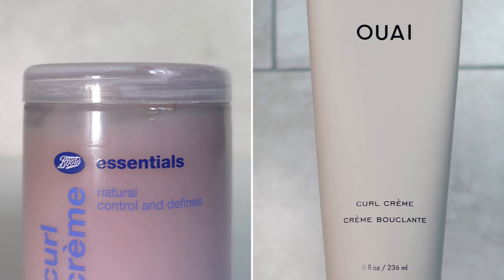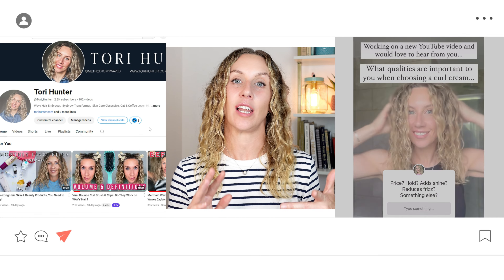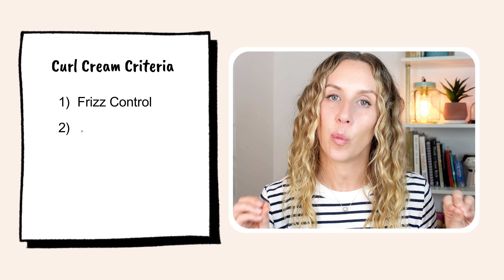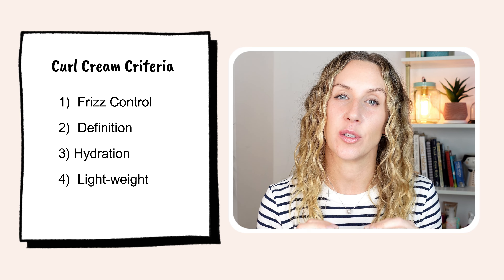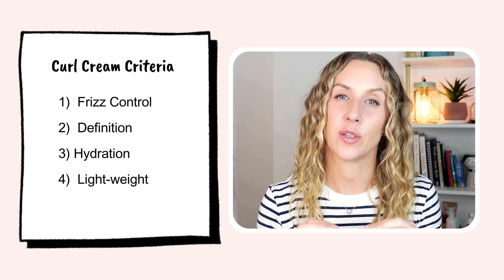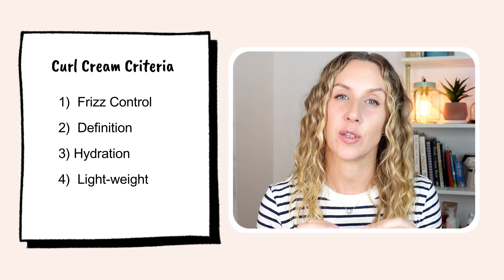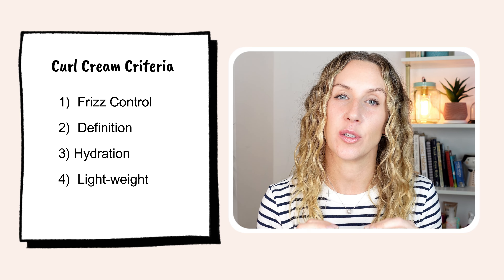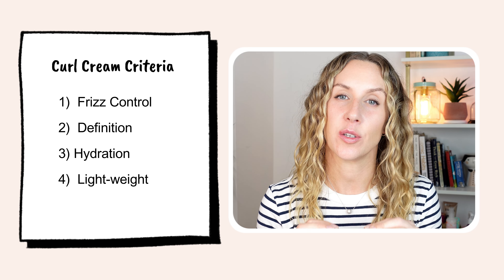£2 vs. £28 Curl Cream: Is Expensive Really Better? Challenge Results!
Can a £2 curl cream can compete with a £28 high-end product? In this video, I test two curl creams on my wavy hair to find out if budget-friendly option can hold its own against a luxury brand.
Join me as I compare effectiveness, ingredients, and results of these two curl creams on wavy / curly hair. Discover which product delivers the best curls, frizz control, and overall value for your money.

📖 Chapters:
00:00 - The Question
00:15 - Head to Head
00:35 - Test Criteria
01:30 - Claims & Ingredients
05:20 - The Test
07:00 - The Results
13:50 - The Winner 🥳